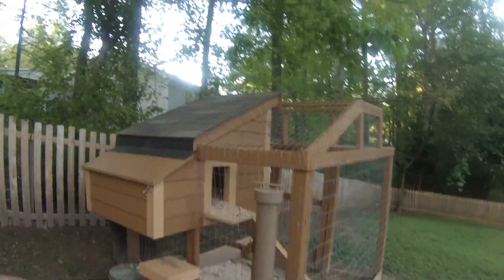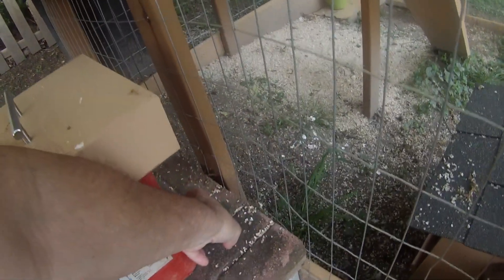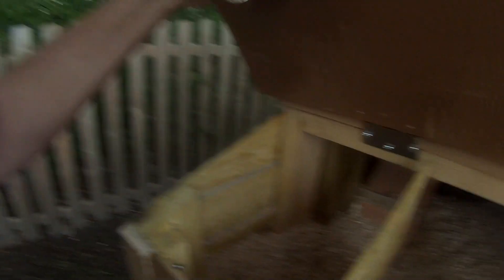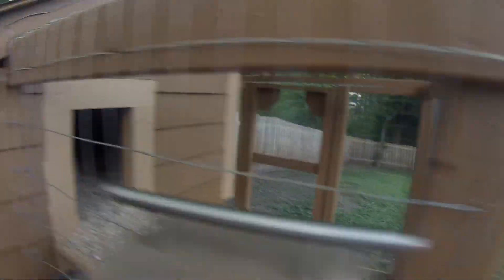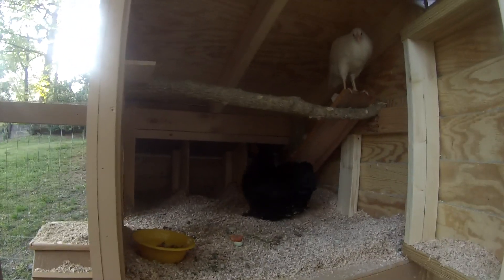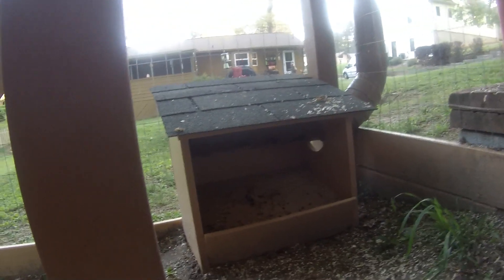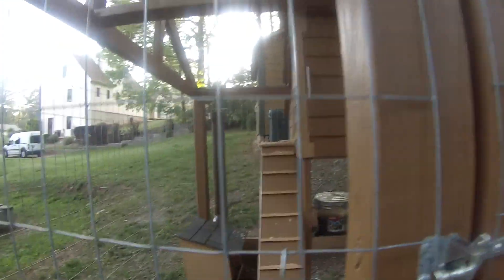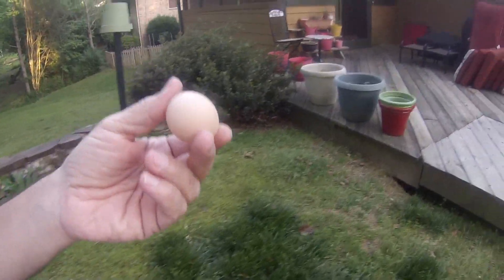Our new chickens & the coop I built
Chicken coop and birds, And... our very first egg!